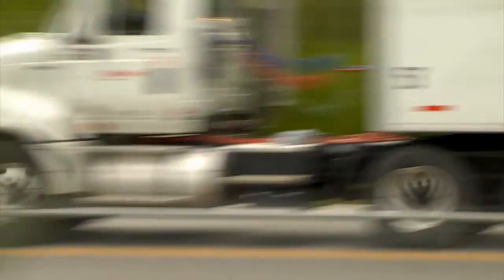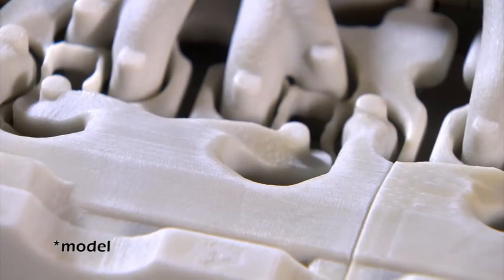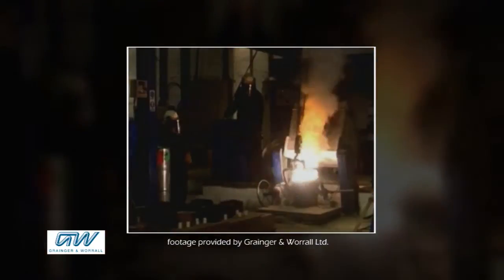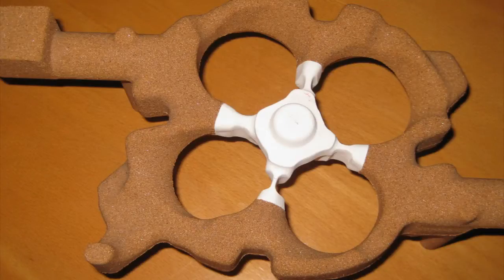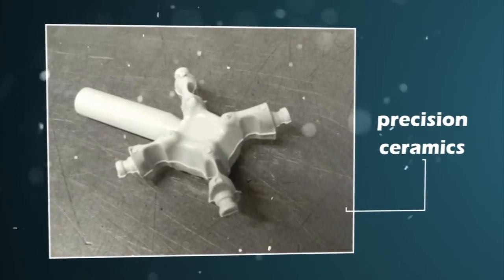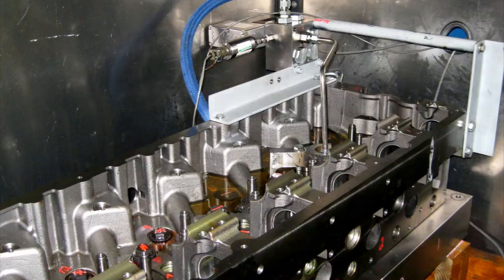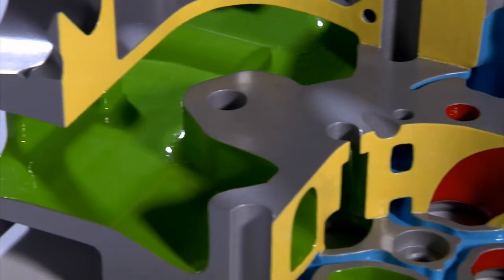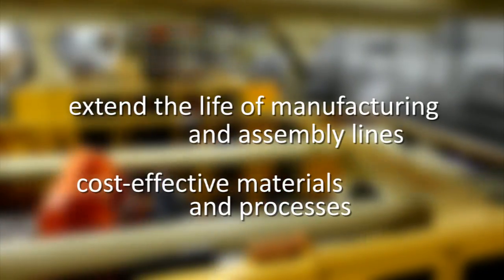R&D100 Winner - Hybrid Ceramic-Sand Casting Process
Southwest Research Institute:
Southwest Research Institute received an R&D 100 award for a new hybrid ceramic-sand core casting technique for manufacturing high-performance, low-emission engine designs. R&D Magazine recognized this patent-pending process as one of the top 100 innovations in 2011.